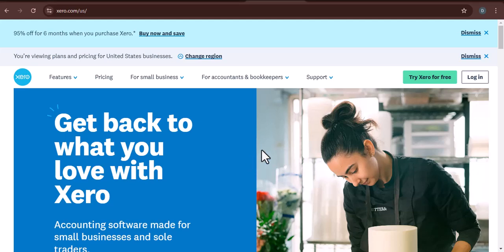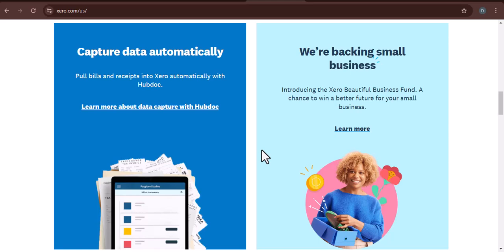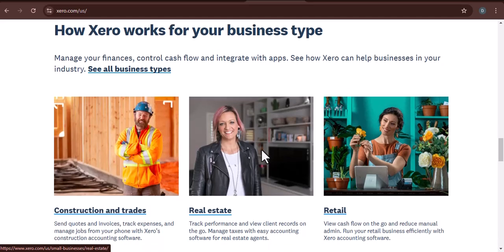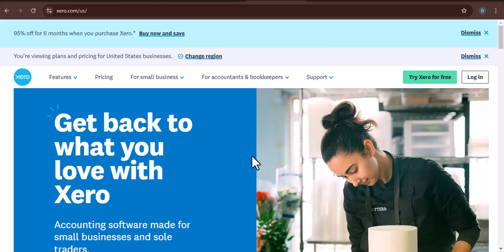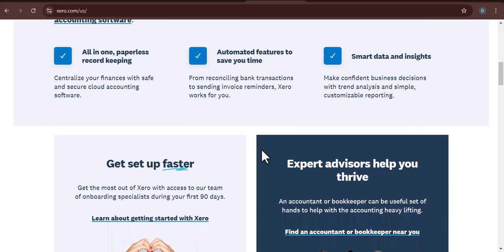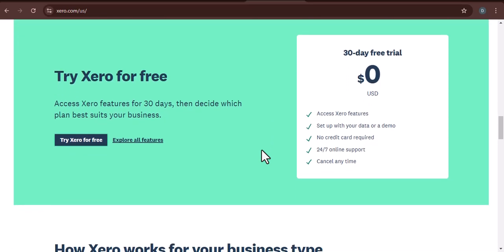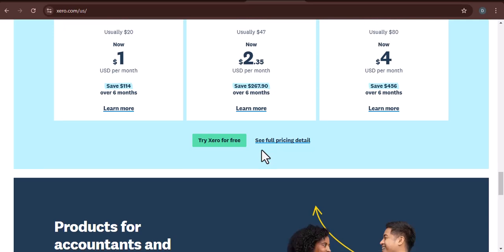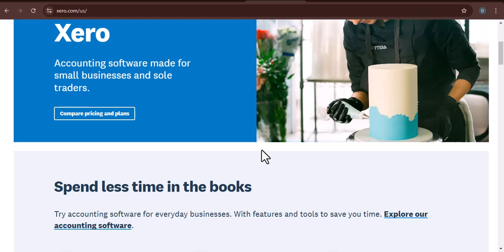How long does it take to learn Xero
In this video, you will learn about How long does it take to learn Xero

9 YouTube Channel Ideas to Help You Choose Your Own

✅IGNORE THIS
Related Search: